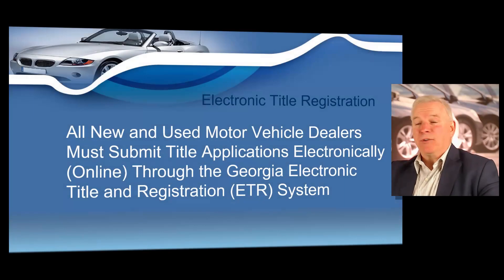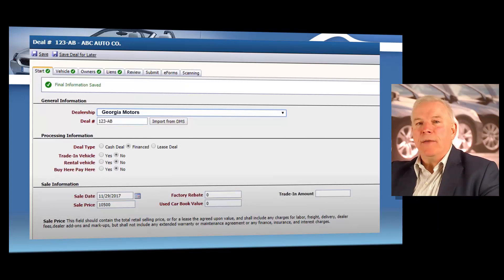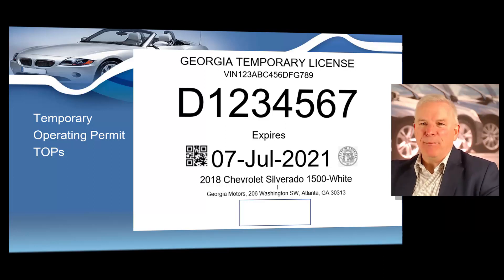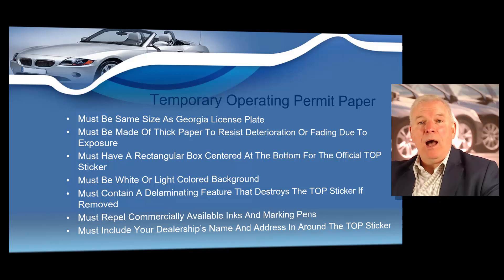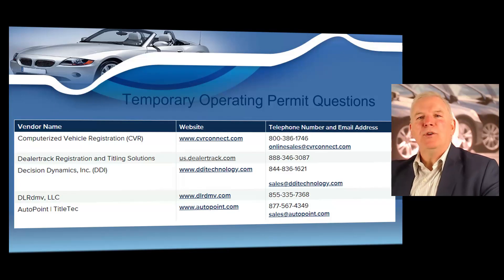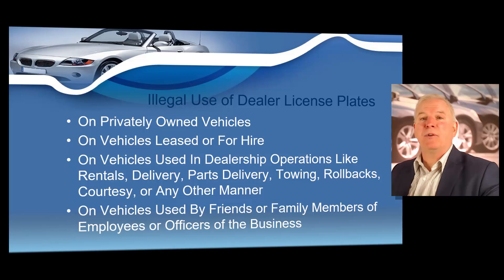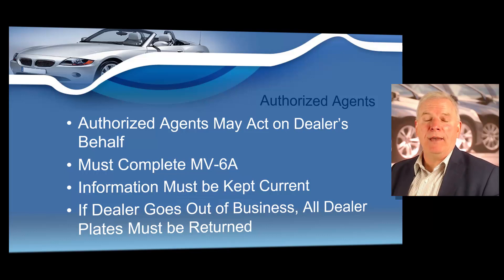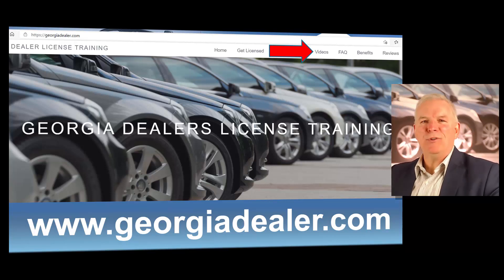Georgia Electronic Title Registration ETR, Temporary Operating Permits TOP, GA Dealer License Plates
This extensive video instructs Georgia dealers on the mandated process of completing an Electronic Title Registration, known as an ETR, it also shows Georgia dealers how to print a Temporary Operating Permit, also known as a TOP. Georgia law requires dealers to print and apply a Temporary Operating Permit (TOP) on each vehicle sold to a customer on a Georgia dealership lot. This TOP is a mandatory part of any Deal. The video also explains how to legally use a Georgia dealer license plates. Georgia Law includes strict guidelines on how Georgia dealers may use dealer license plates. The video also explains how to add or delete agents that may use demos with dealers license plates.